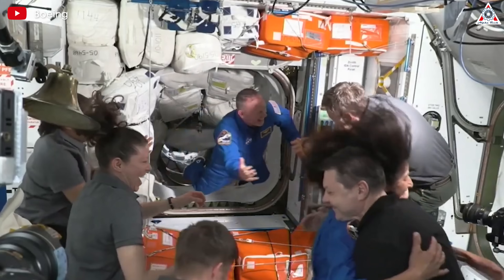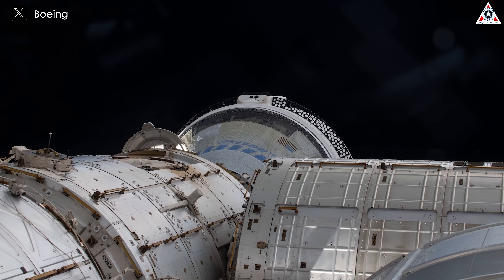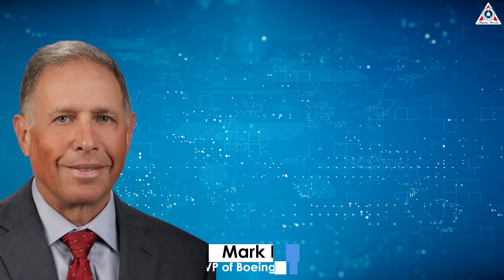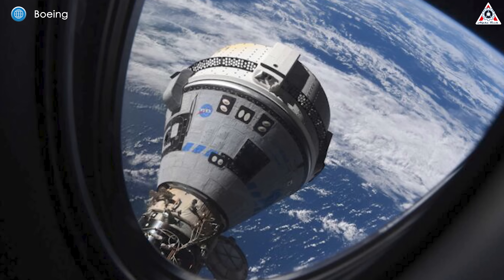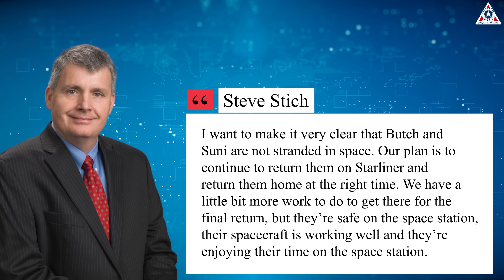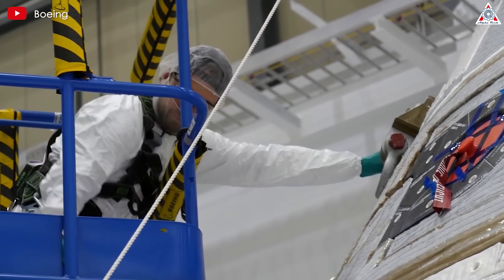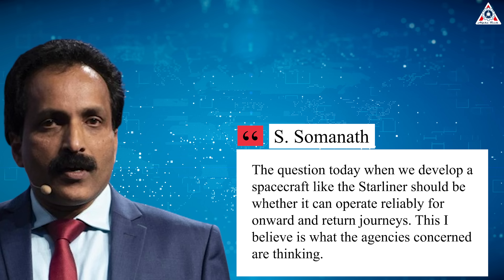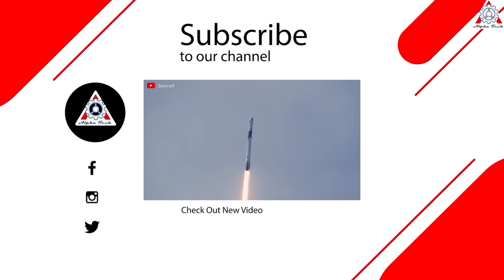Game Over! Starliner Is Getting Worse Than You Think! SpaceX to Rescue...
0:00-0:21: Intro
0:22-6:51: The astronaut is stuck
6:52-8:10: Future mission
NASA indefinitely delayed the return flight of two astronauts on Starliner but continues to assert that this is not a 'stranded' situation.
So, is that the truth?
Indeed, Boeing Starliner Is Getting Worse Than You Think!
Let's find out on today's episode of Alpha Tech:
On June 5, the Crew Flight Test (CFT) mission of Boeing's CST-100 Starliner spacecraft completed its first stage by successfully sending two astronauts to the ISS. However, the return process did not go as smoothly.
In a statement on June 18, NASA said that the event of bringing astronauts back to Earth would occur after the second of the two planned spacewalks at the space station, which was scheduled for July 2.
That spacewalk has since been postponed to late July after a water leak from a suit umbilical line in the airlock just as a June 24 spacewalk was beginning, that spacewalk was scrubbed.
This has led to the Starliner's test flight schedule being extended by at least a month and a half, and possibly longer.
On the afternoon of June 28, at a press conference, NASA explained that the additional delay is to conduct ground tests on the Starliner's RCS thrusters to try to replicate the conditions that caused the thrusters to malfunction during the approach to the station. These tests, expected to start this week, will last at least a few weeks.
Steve Stich, NASA commercial crew program manager, noted that these ground tests would also allow for a detailed examination of the thrusters to determine the possible causes of the issue, something that cannot be done with the thrusters in space on the Starliner. These thrusters are located in the spacecraft's service module, which is discarded and burns up in the atmosphere, making post-flight study impossible.